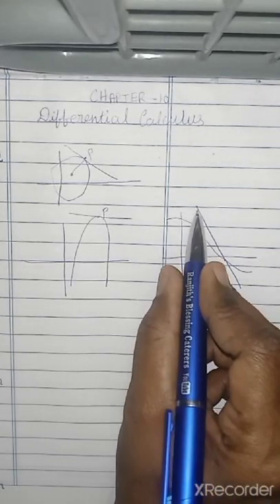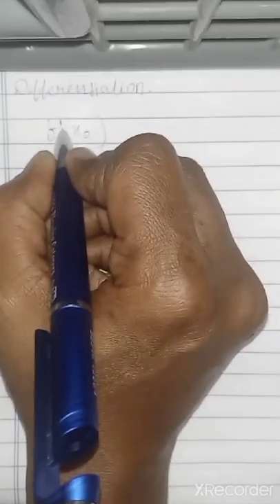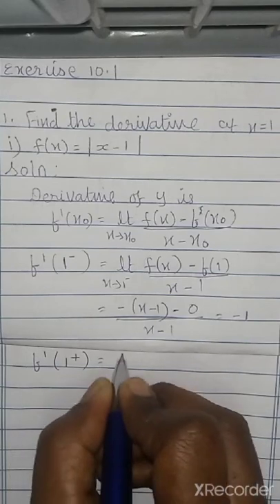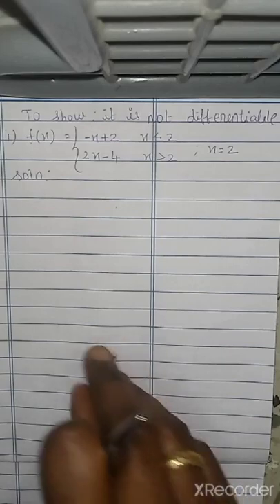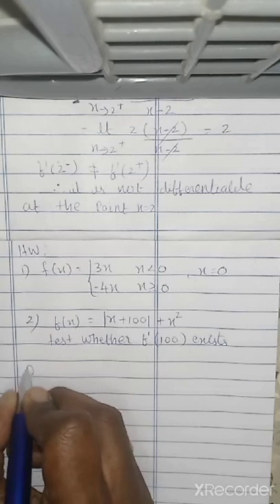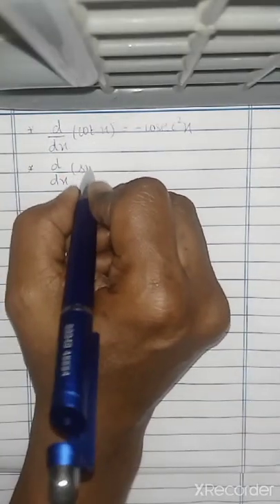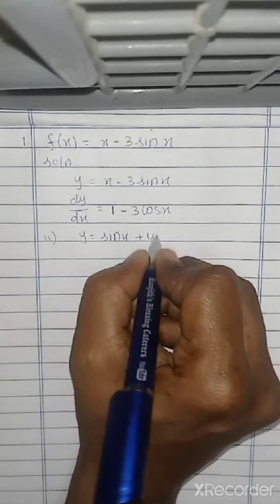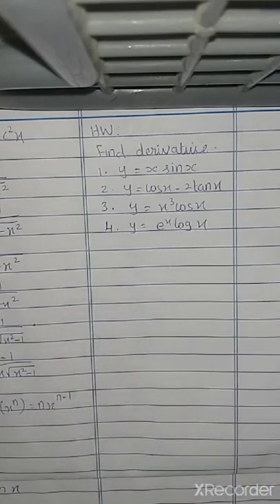26.03.2021 class 11 Maths